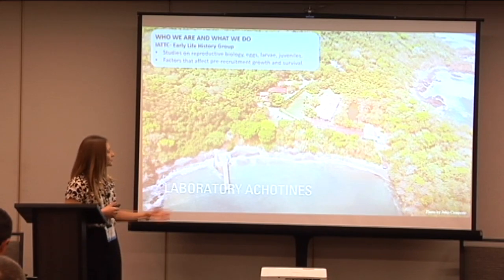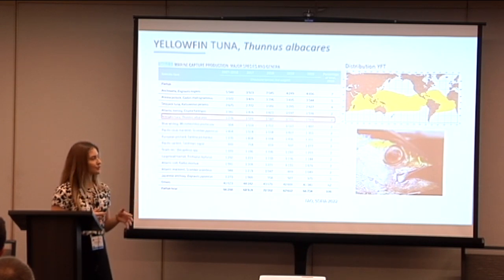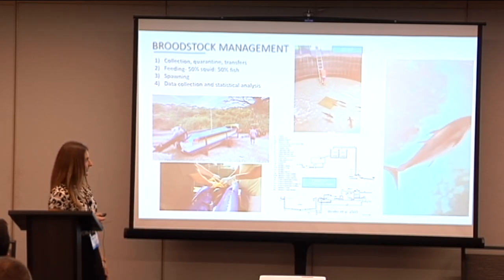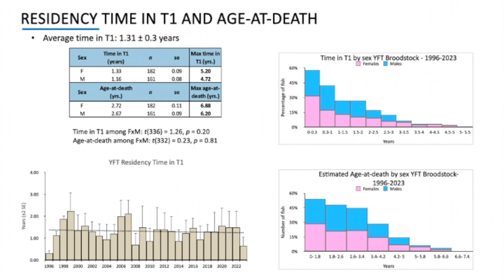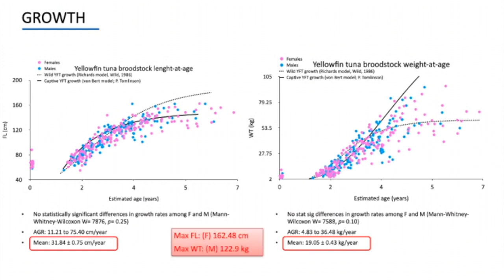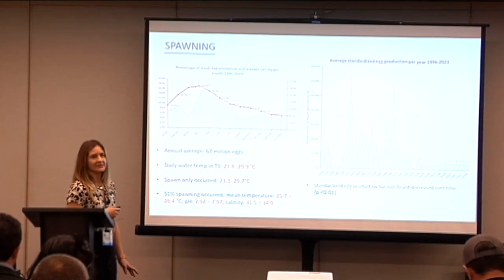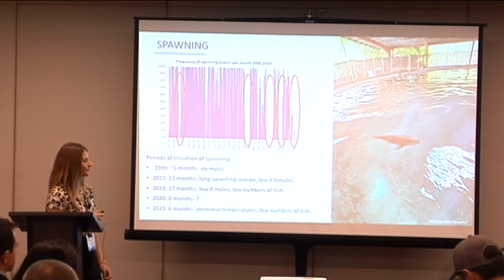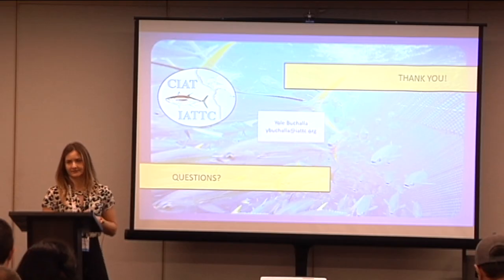Tank Culture of Yellowfin Tuna: Reflecting on 27 Years of Broodstock Management and Spawning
Tank Culture of Yellowfin Tuna 'Thunnus albacares': Reflecting on 27 Years of Broodstock Management and Sustained Year-round Spawning for Research Purposes. Presented by Yole Buchalla, research scientist, Early Life History Group (Panama) and Inter-American Tropical Tuna Commission, San Diego. A presentation from the 5th annual U.S. Marine Finfish Aquaculture Special Session at Aquaculture America 2024.